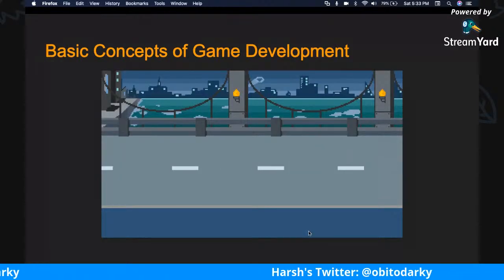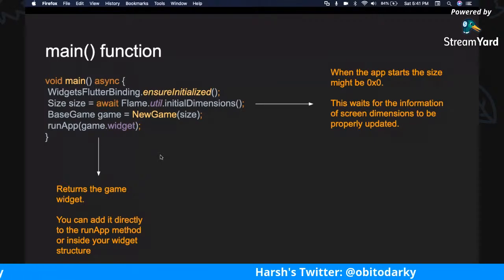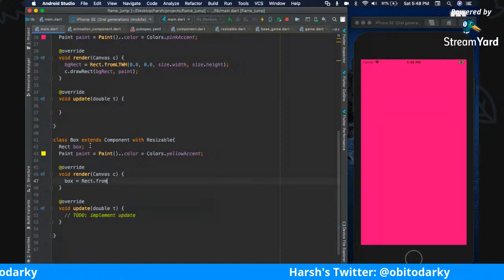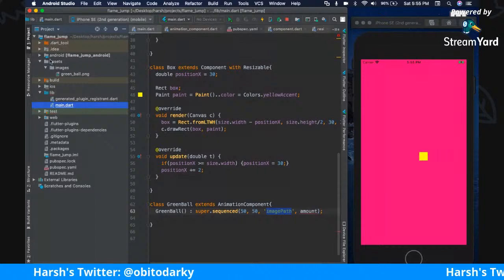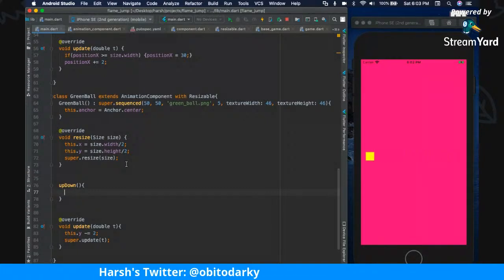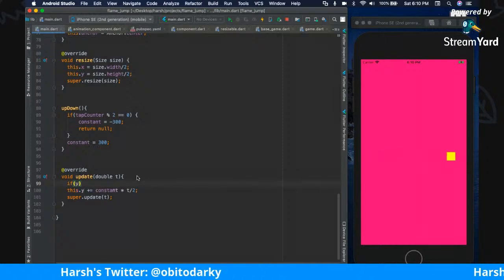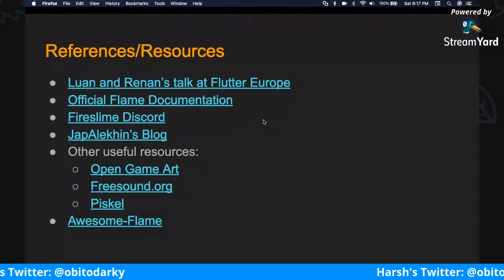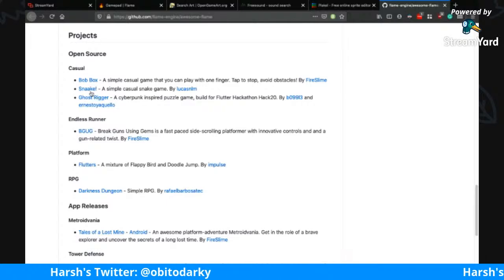Game Development with Flutter and Flame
Are you a Game Developer and want to learn Flutter or vice-versa so that you can connect both the realms and can build some amazing stuff best of both the worlds? Flutter Vadodara got you covered! This meetup is all about how to get started with Game Development in Flutter with Flame and it will include all the important concepts and basics required to begin this beautiful journey of Developing cool games with Flutter!

Speaker: Harsh Mehta

Harsh Mehta is one of the co-organizers of the Flutter Vadodara Community and has always been an integral part of the community since the beginning. He is a Flutter Developer as well as an iOS Developer. Harsh is one of the most active and supporting members of the community.